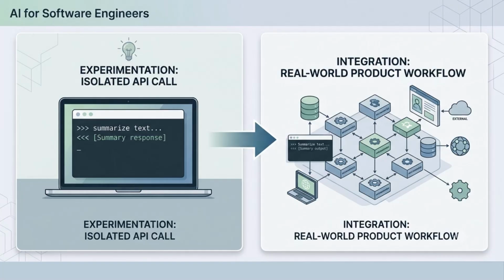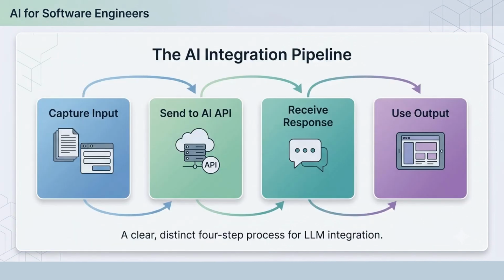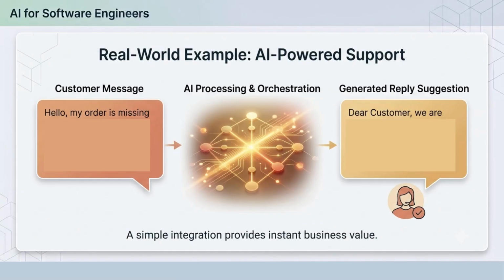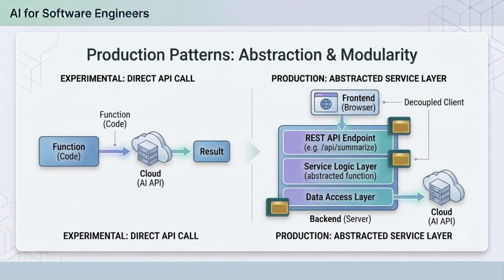Building AI Applications: From LLM APIs to Production Software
How do you turn a simple LLM API call into a real software product?

This lesson introduces the architectural journey from **prompt-response interactions to usable AI applications**—including user input, prompt orchestration, output handling and application integration.

It's the bridge between understanding AI and actually building AI-powered software.